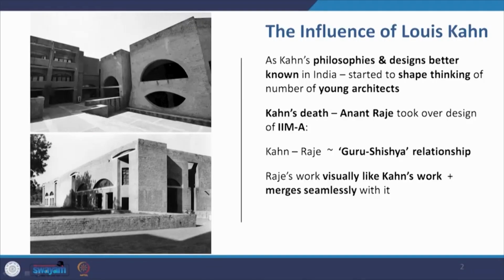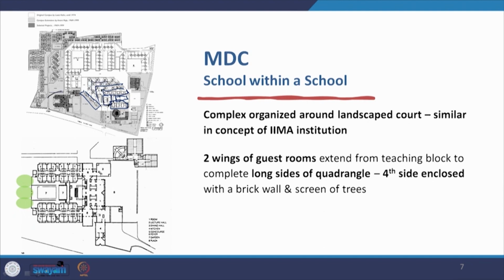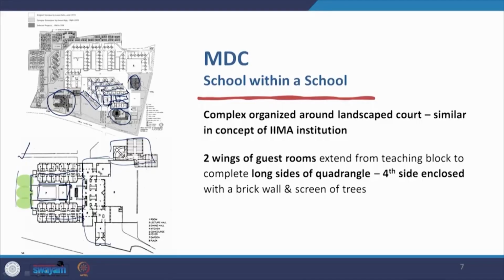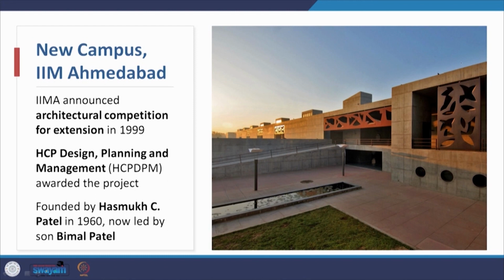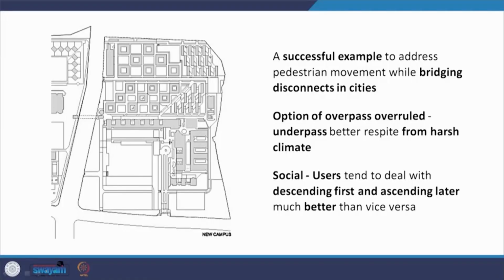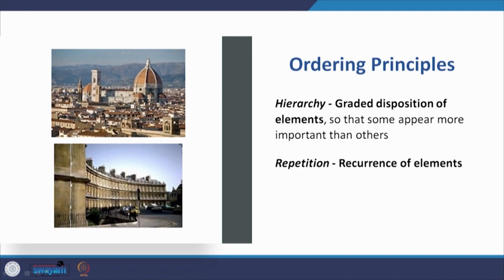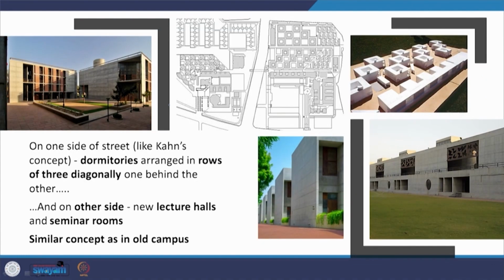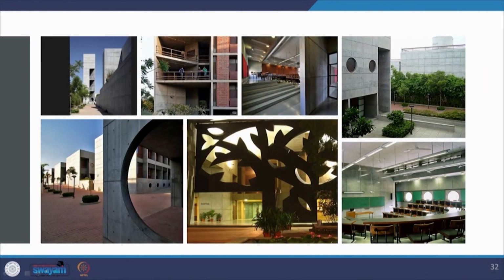Lecture 23 - Impact of Western Architects: Louis I Kahn - Part 2